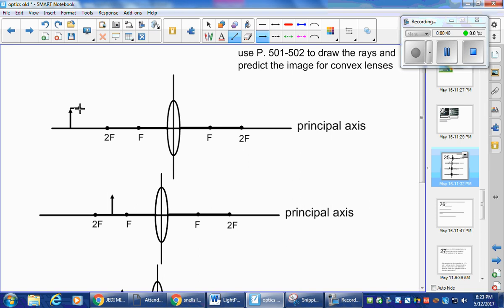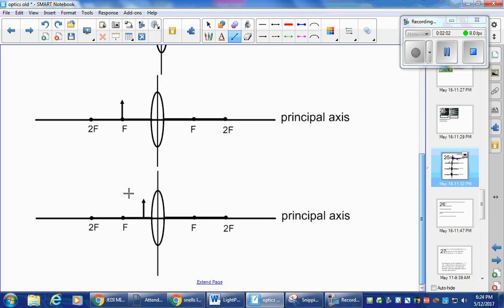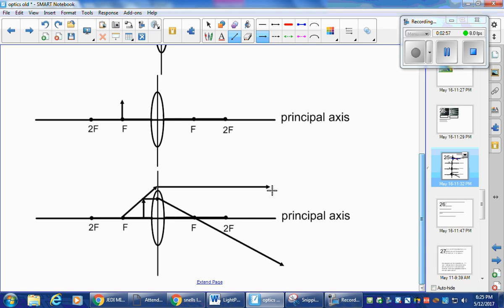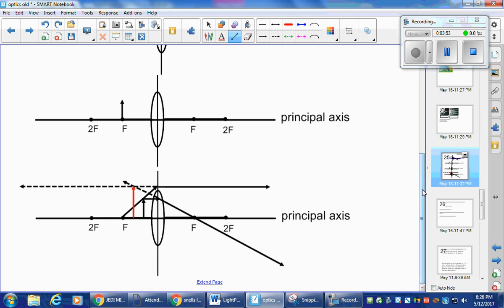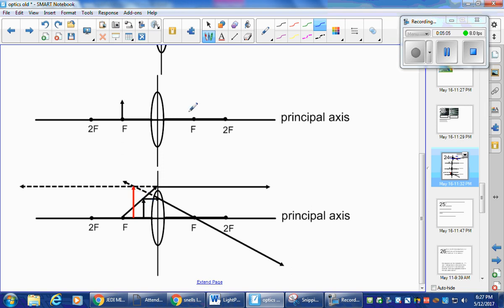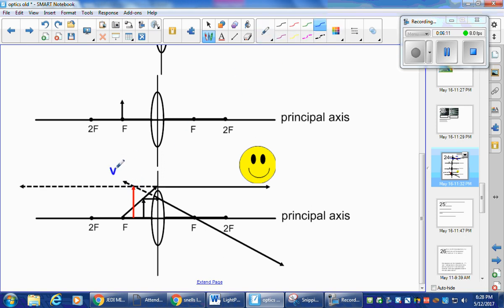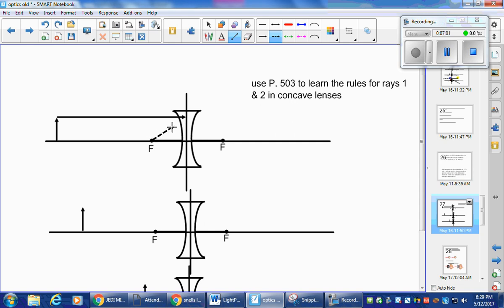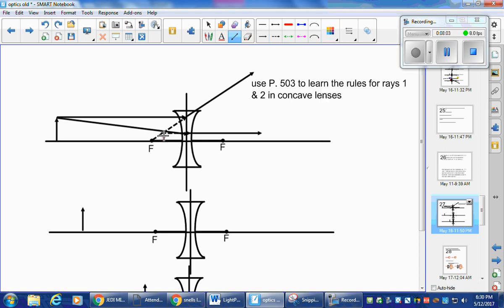Lens diagram Rulez